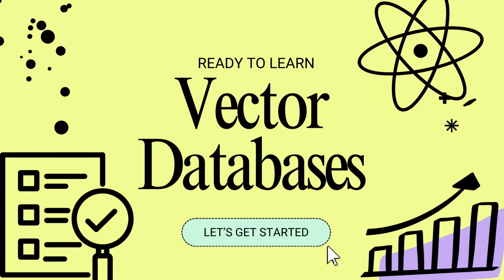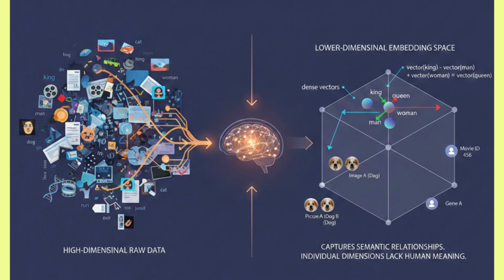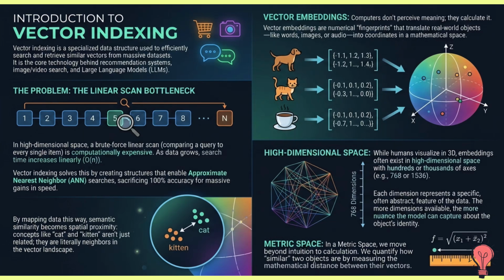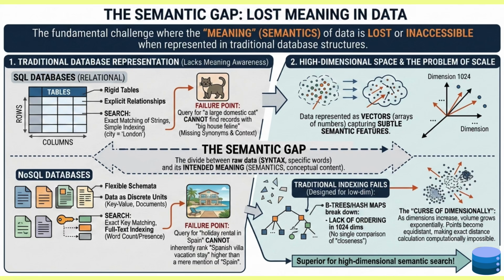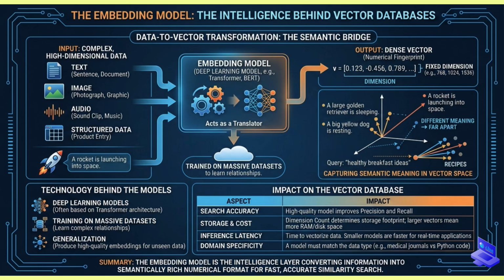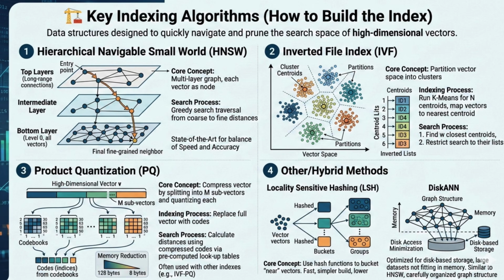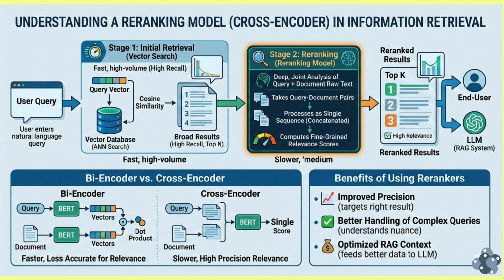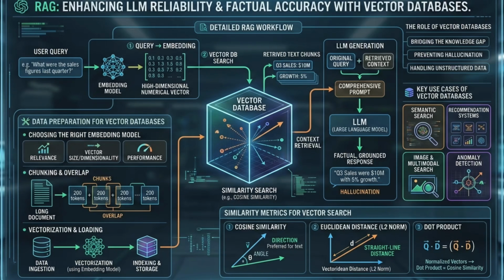Ultimate Guide to Vector Databases | Embeddings | Retrieval | Reranking etc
Large Language Models (LLMs) are powerful, but they are only as good as the data they can access. In this video, we go deep into the world of Vector Databases, the "long-term memory" of modern AI.

Whether you are a developer building a chatbot or a data engineer optimizing a search engine, understanding Vector Embeddings, RAG (Retrieval-Augmented Generation), and Re-ranking is no longer optional—it’s essential.